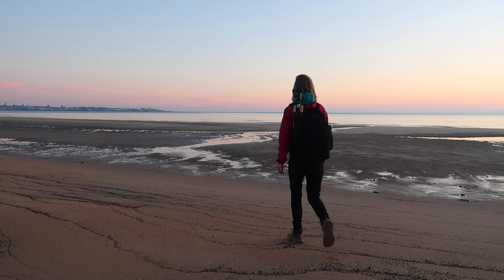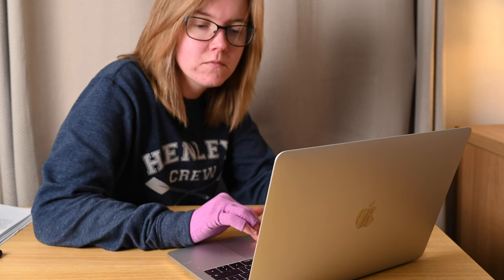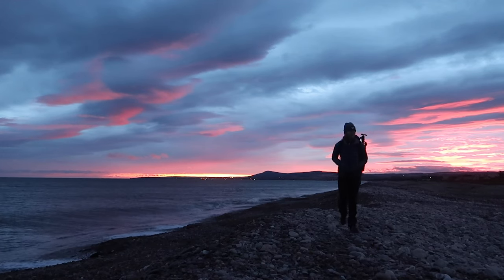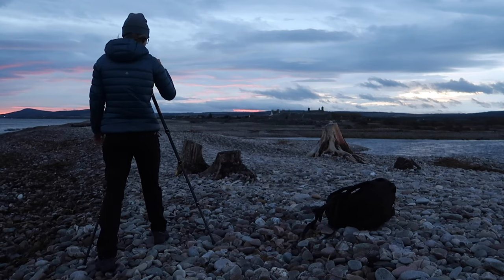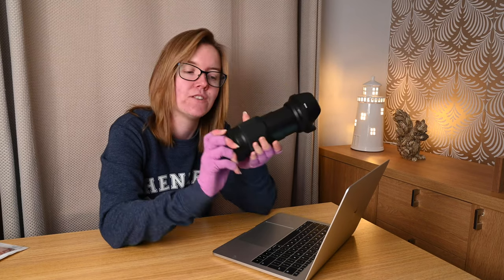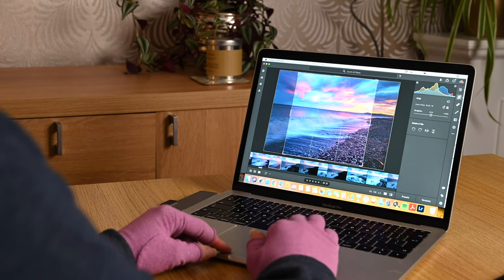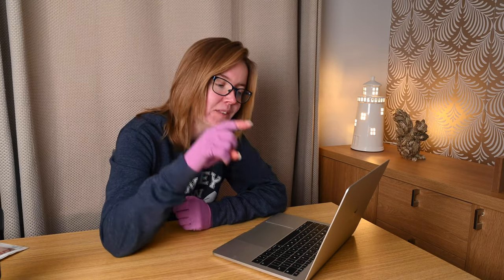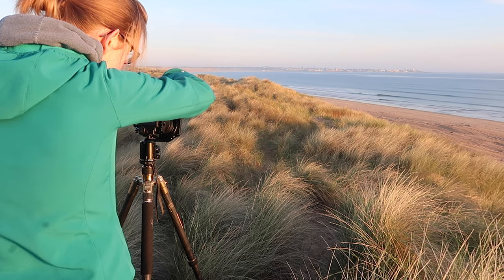This Editing Technique Could Revolutionise The Way You Take Your Photographs!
Change the way you see the world and your photographs with this photo editing suggestion.

Nikon Z6
Nikon 24-200mm Z lens
Lowepro Backpack
K&F Concepts Tripod